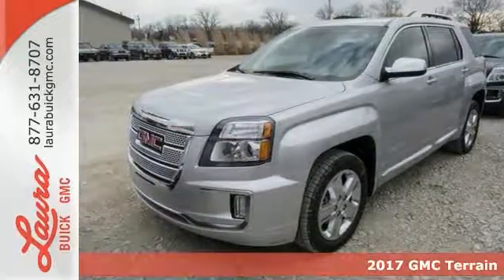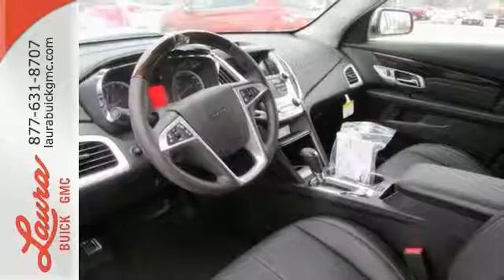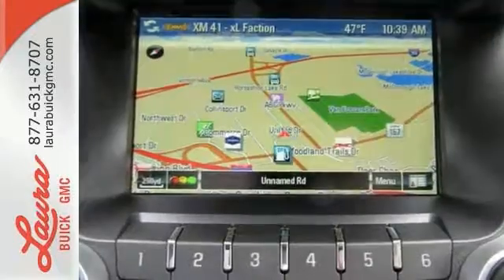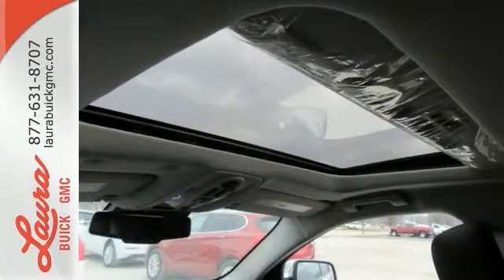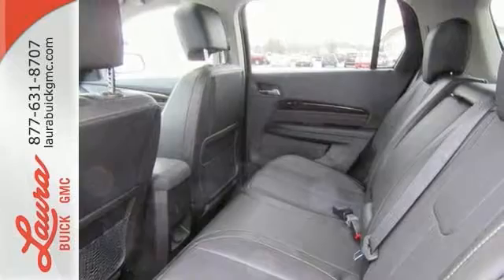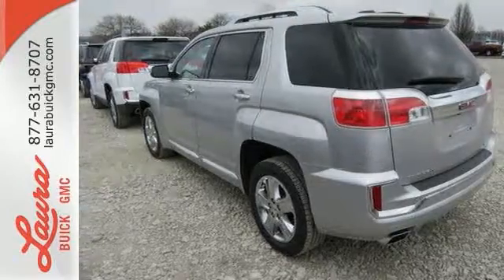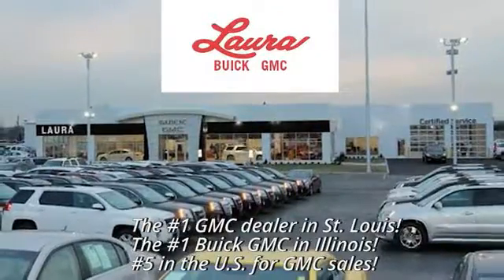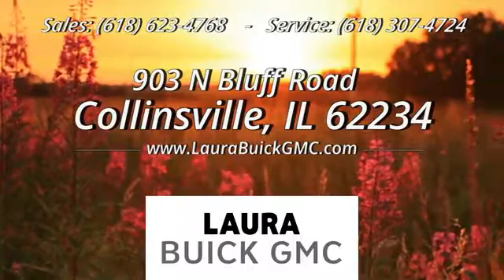2017 GMC Terrain Collinsville IL Saint Louis, IL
Year: 2017
Make: GMC
Model: Terrain
Trim: Denali
Engine: 2.4L 4-Cylinder SIDI DOHC VVT
Transmission: 6-Speed Automatic
Color: Silver
Interior: Jet Black
Stock #: L172650
VIN: 2GKFLVEK6H6282855
#1 VOLUME GMC DEALER IN ILLINOIS! YOUR PRICE COULD BE EVEN LOWER! PLEASE CALL FOR MORE DETAILS! NO HOOKS, NO GIMMICKS, DO NOT LET OTHER DEALERS TELL YOU OTHERWISE! Price includes Laura's Discount and $500 GM Bonus Cash Rebate. You pay the price listed plus a $169 documentation fee, applicable tax, title and license less any extra incentives if available and/or applicable. CALL US TO FIND OUT WHY WE ARE THE SECOND LARGEST VOLUME GMC DEALER IN THE COUNTRY OUT OF 2400 GMC DEALERS NATIONWIDE. Please call for more details! Price good through 1/31/2017! brbrbrNavigation Sunroof Premium Wheels Heated Seats Leather Seats Memory Seats Bluetooth Hands-Free CD Player Lane Change Alert Collision Alert Portable Audio Connection Premium Audio Security System Backup Camera Cruise Control Keyless Entry Multi-zone Climate Control Power Locks Power Windows Side Curtain Airbags Steering Wheel Controls Traction Control Pioneer Sound System IntelliLink radio Remote Start Auto Start 2.4 liter 4 cyl 4 cylinder 18" chrome wheels 18 inch chrome wheels 18 inch wheels Power Lift Gate Power Liftgate Denali Power Mirrors Rear Window Defroster Tilt/Telescope Steering Wheel Side Airbags Quick Silver Metallic Exterior Jet Black Interior

Address:
903 North Bluff Road